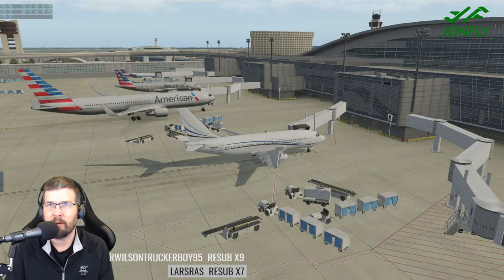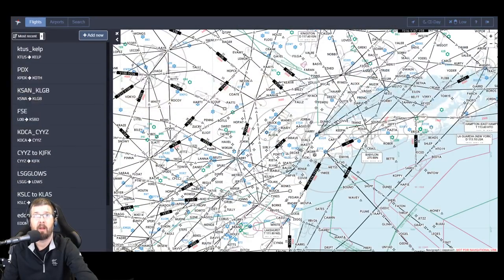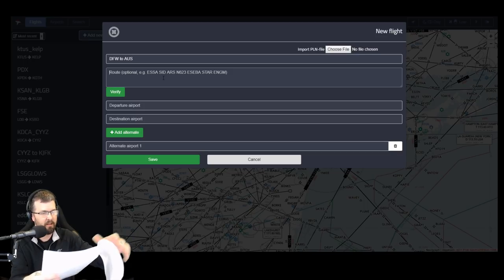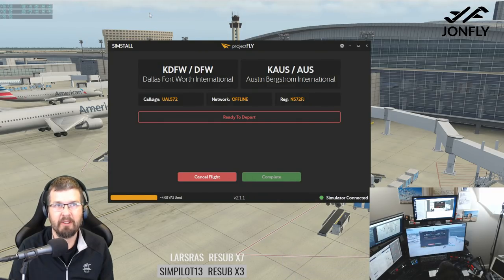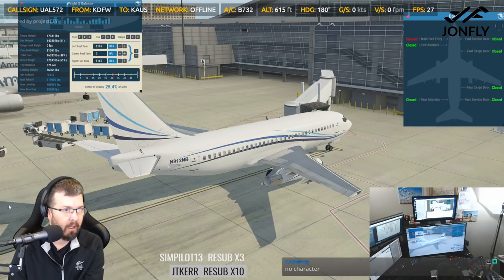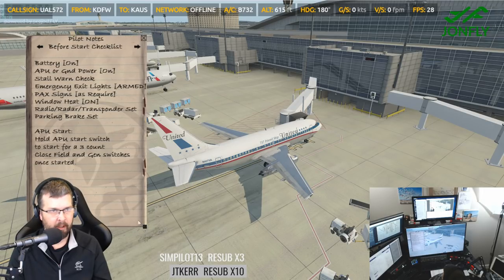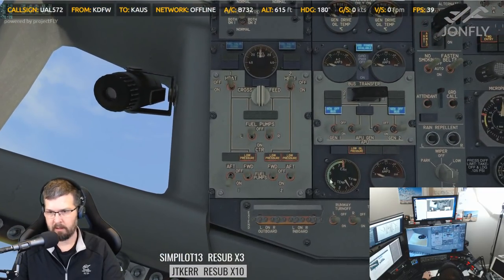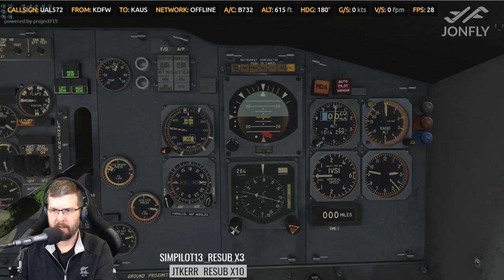FlyJSim 732 V3 Part 1 of 4 Aerosoft KDFW to KAUS X-Plane